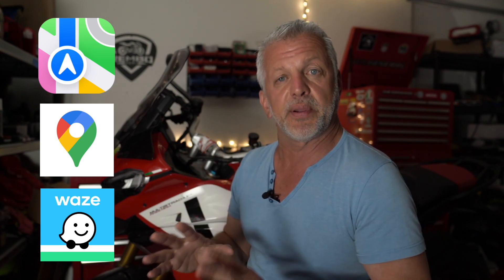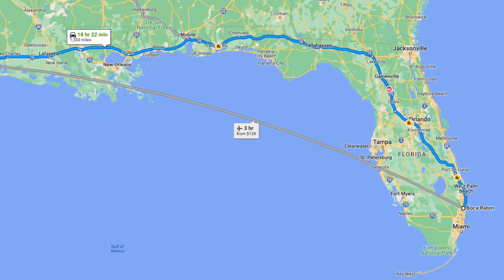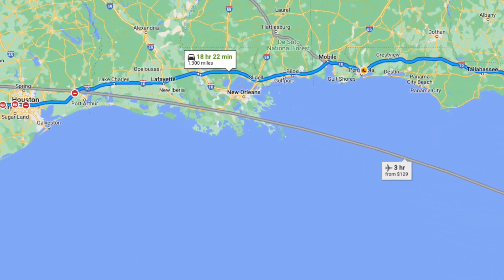Honest Review of Sygic App for Ducati Multistrada V4: Navigation & Directions After a 3000-mile trip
In this video, we'll give you an honest review of the Sygic App, a navigation and directions app that works in conjunction with the Ducati Connect app on the Multistrada V4 series of motorcycles.

I'll start by highlighting some of the benefits of the app, such as its real-time traffic updates, and intuitive interface. However, we also encountered some issues during our journey, including slow loading times, inaccurate directions, and occasional crashes.

Despite these drawbacks, we believe that the Sygic App can still be a useful tool for Ducati riders, especially those who frequently travel to new destinations. With the app, you can easily plan your route, and find points of interest along the way.

Overall, our review will give you a balanced perspective on the Sygic App's functionality, user experience, and value for money if you choose the premium version of Sygic. Whether you're a new or experienced rider, this review will help you decide if the Sygic App is the right navigation and directions app for you.